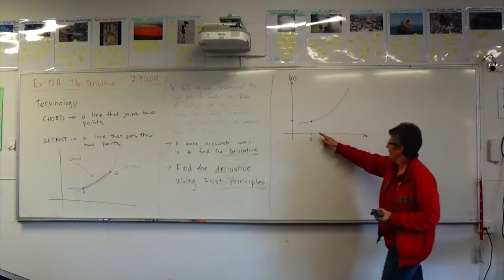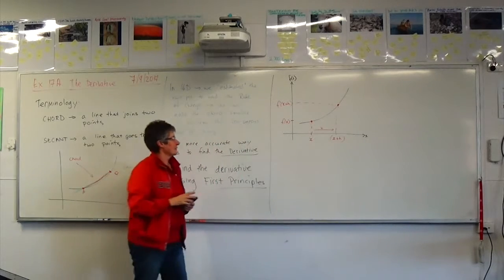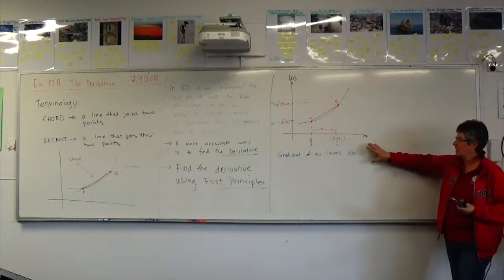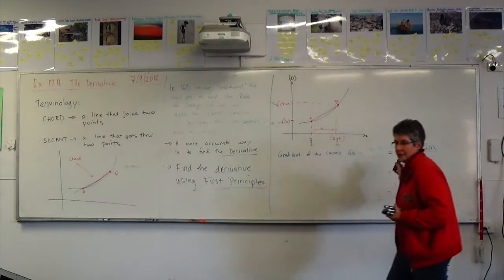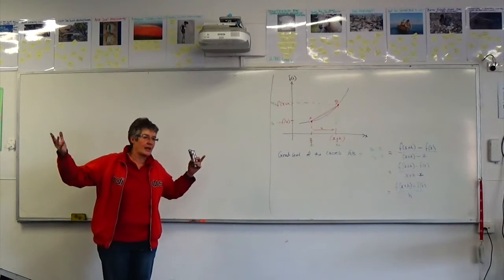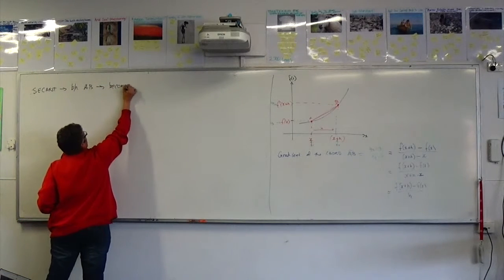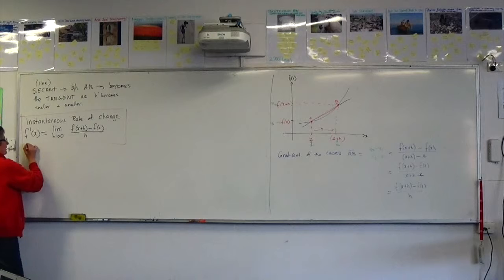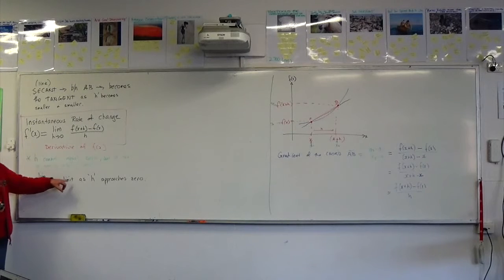11MMCAS the derivative from first principles intro #2